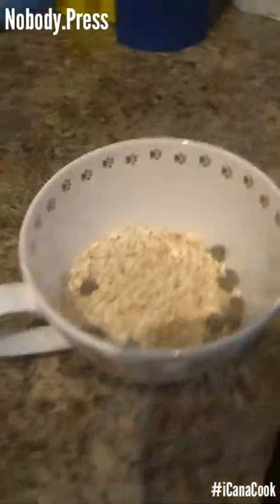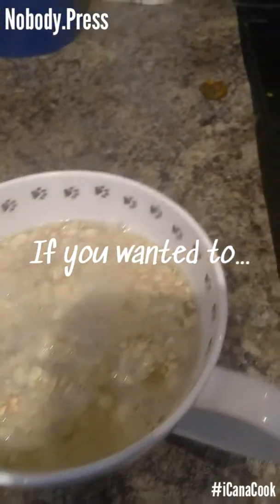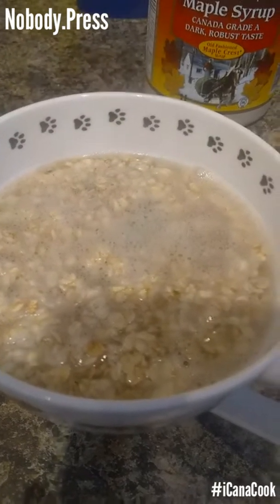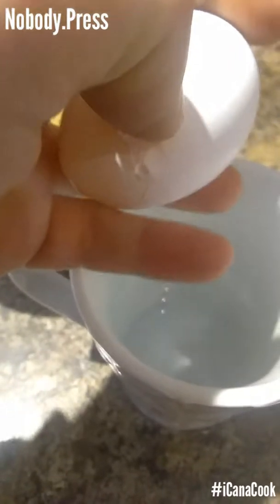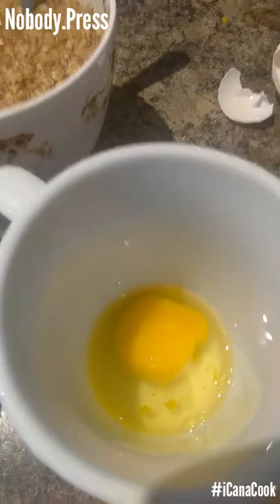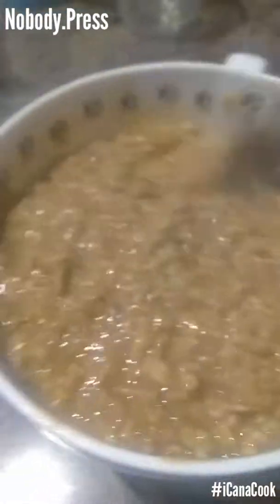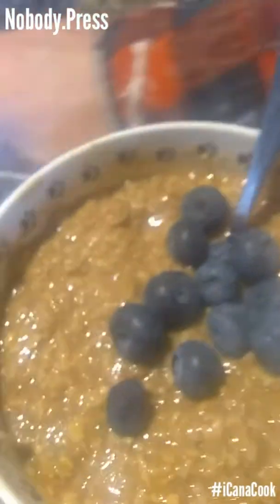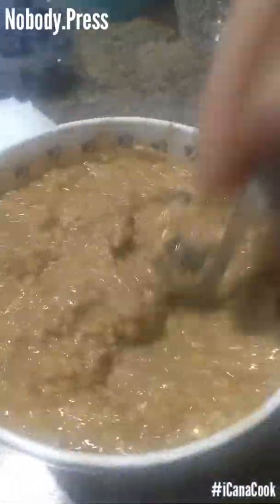High Protein 2 minute Reduced Dairy Chocolate Chip Blueberry Maple Syrup Oatmeal with Egg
You could Infuse this with Cannabis if you wanted to.